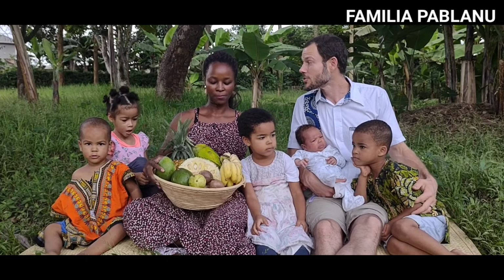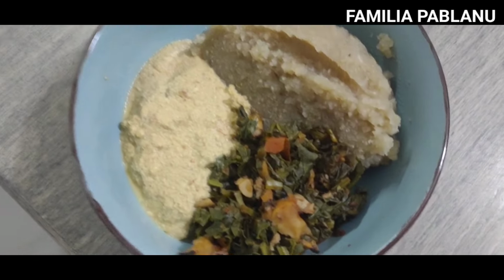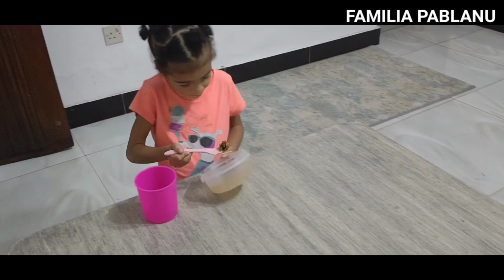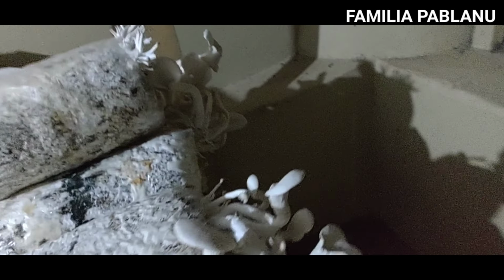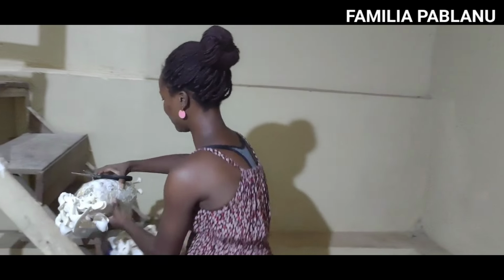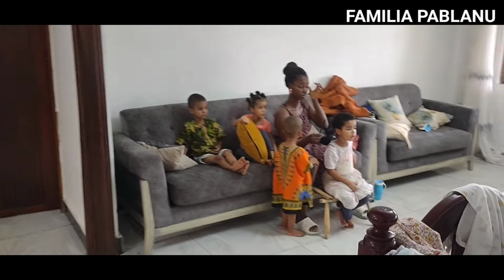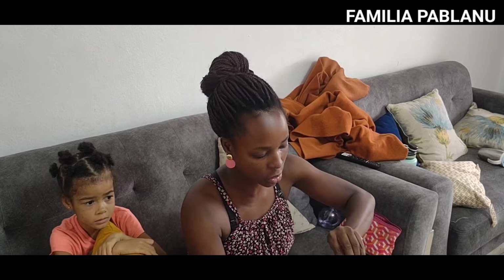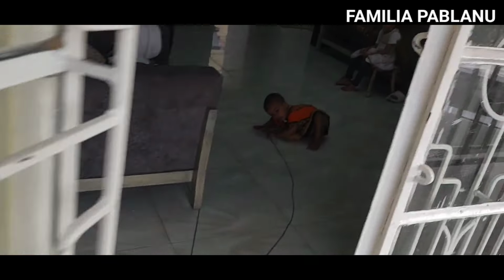IT'S ANU'S BIRTHDAY | FAMILIA PABLANU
This is our multilingual and vegan family of 7 from 🇳🇬🇺🇸, living our best lives as immigrants in the Pearl of Africa 🇺🇬

See Anu's birthday vlog in this video, as well as our newest mushroom garden!

Find out more on how you too can start on the "Foods That Heal" journey here ⬇️